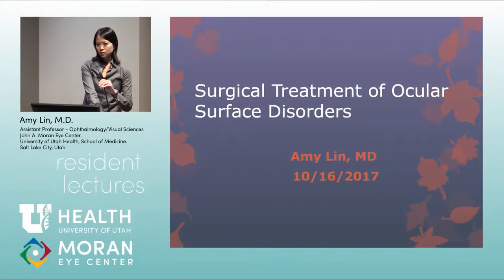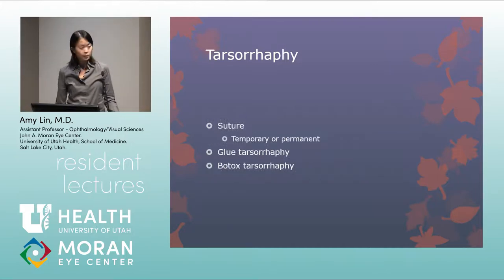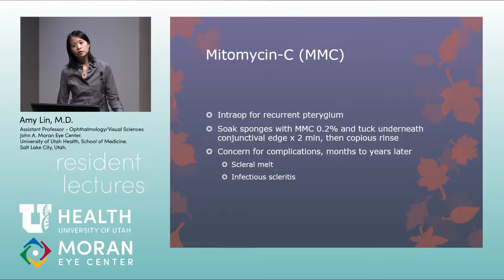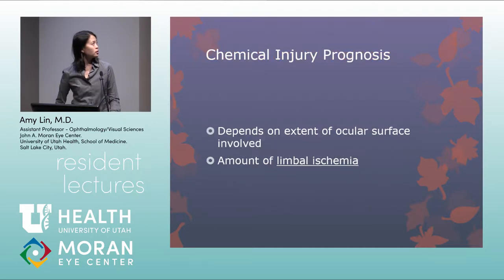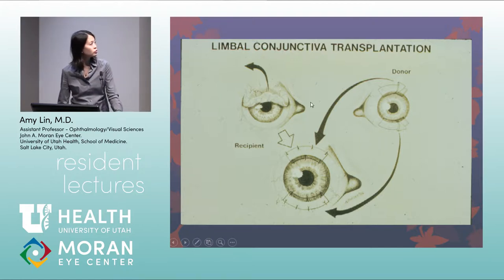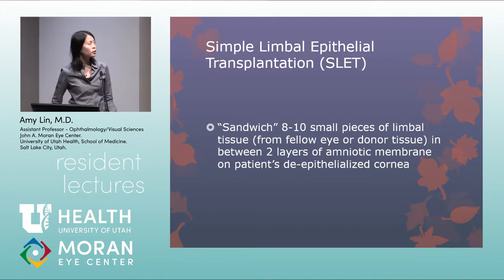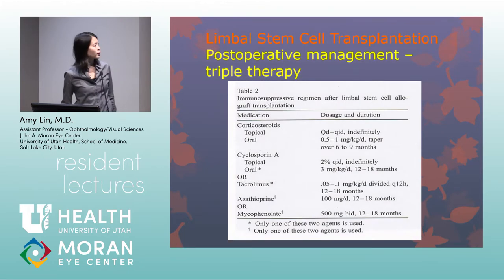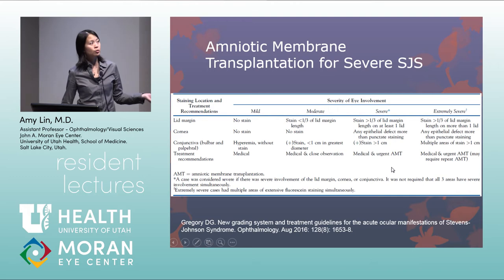Surgical Treatment of Ocular Surface Disorders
Title: Surgical Treatment of Ocular Surface Disorders
Author: Amy Lin, MD
Date: 10/16/2017